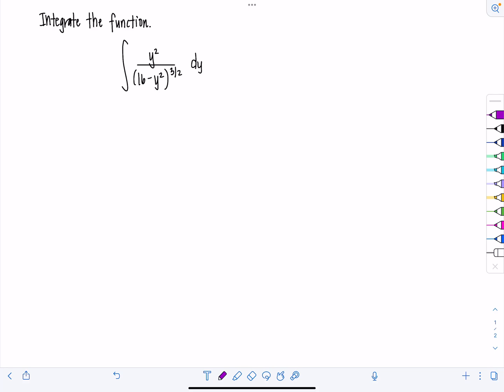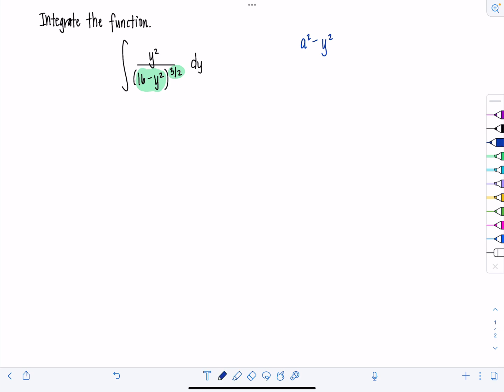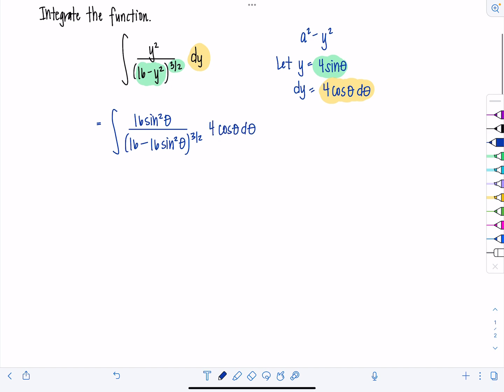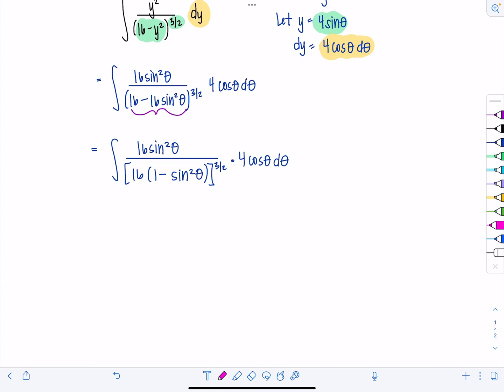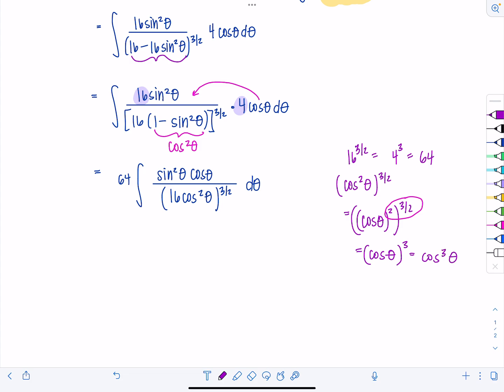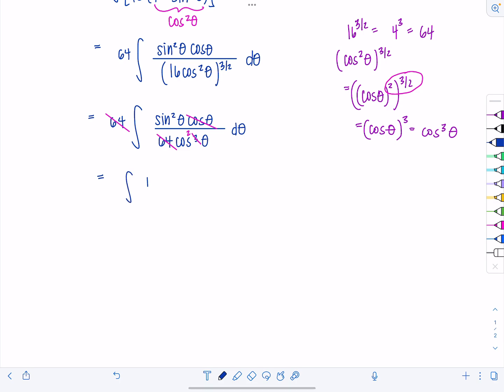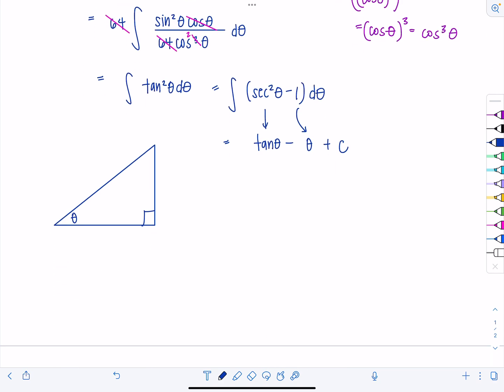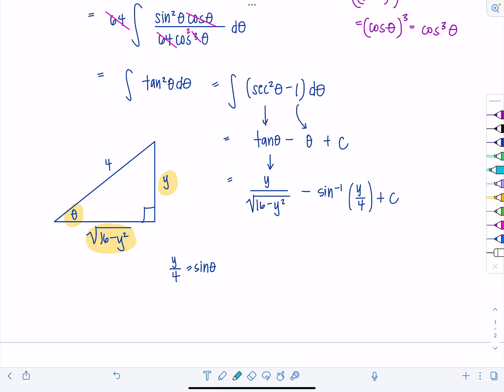Integral of the Day: 9.23.22 | Trig Sub | Math with Professor V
Integral of the Day involving a trig sub!

xoxo,
Professor V

I'm also an Amazon influencer, so feel free to support and shop: